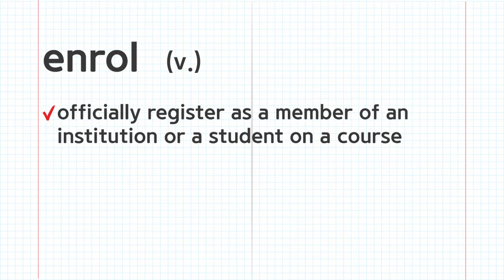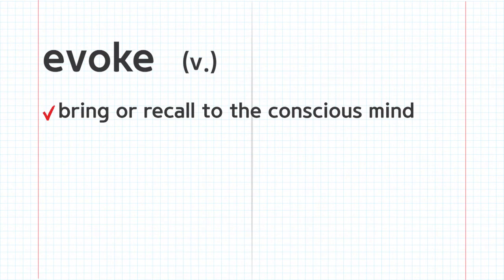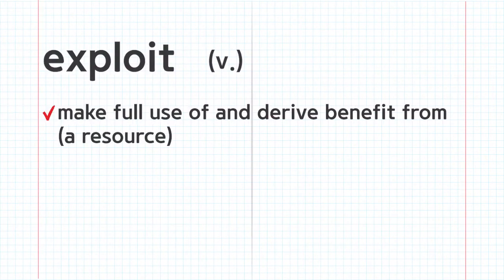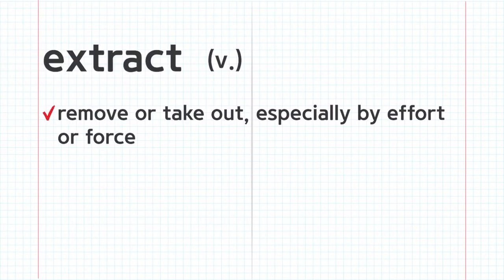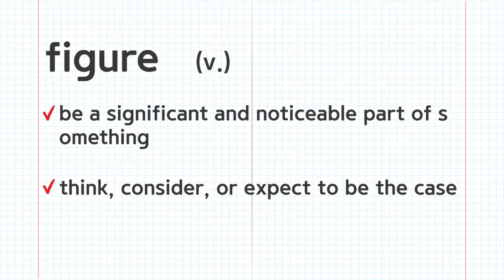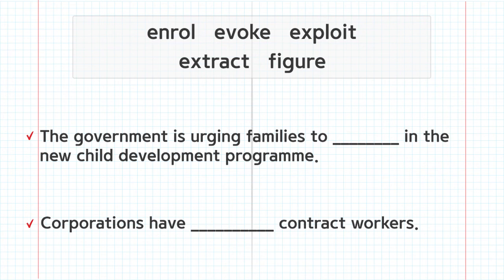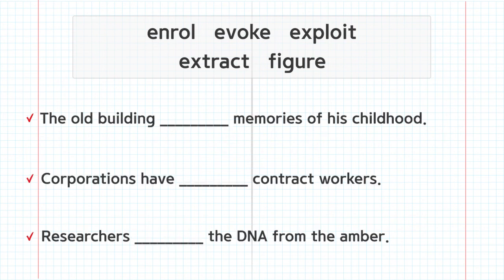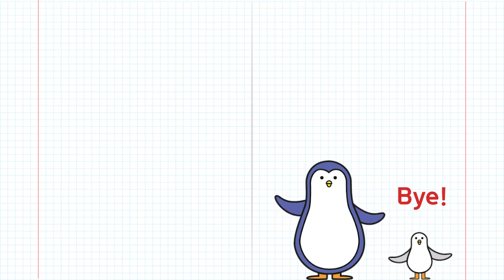아이엘츠 스피킹 필수 단어 #8 _ 동사 | 하루 5개! IELTS SPEAKING VOCA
일반적인 동사를 넘어 텍스트에 적절한 동사를 사용한다면
더 나은 스피킹을 할 수 있겠죠?
매주 업데이트 되는 새로운 동사를 습득해보세요.

아이엘츠 스피킹 공부를 방법이 궁금하다면, 아래 링크를 통해 준비해보세요!

[edm인강 - 유학, 이민을 위한 Final IELTS 'One-Stop IELTS' 보기]